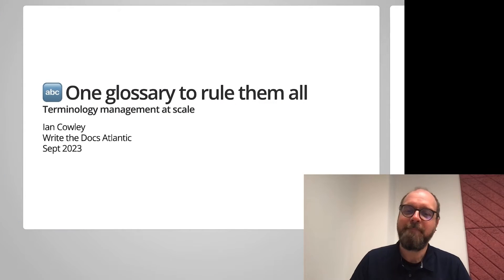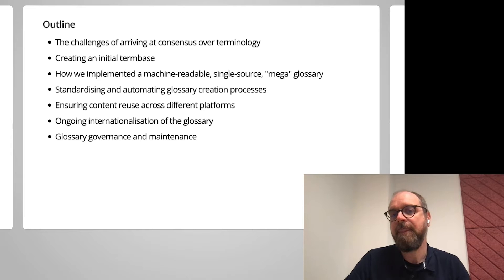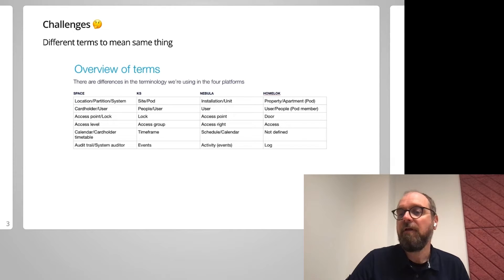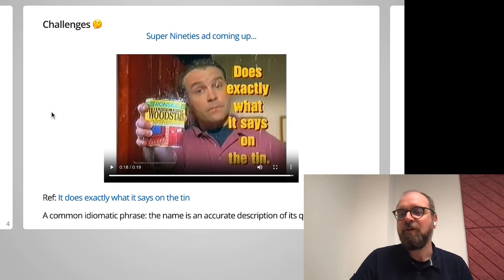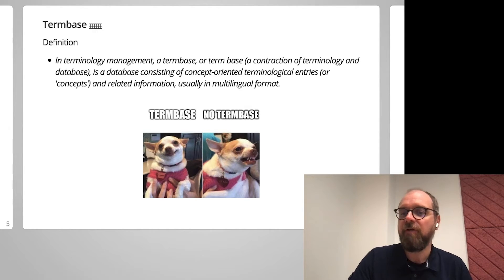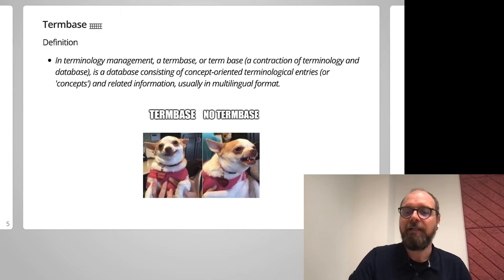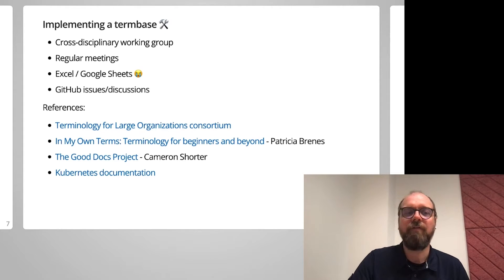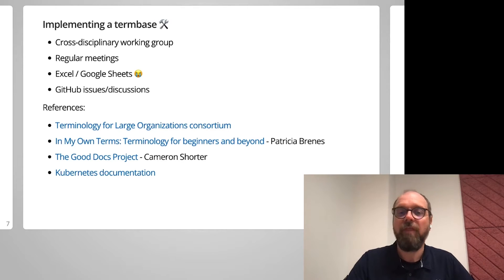Ian Cowley - One glossary to rule them all: terminology management at scale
Presented at Write the Docs Atlantic virtual conference, September 2023.